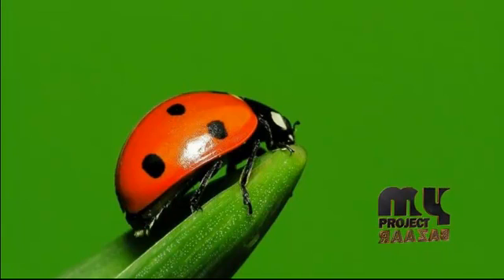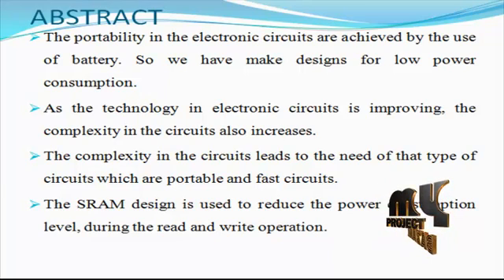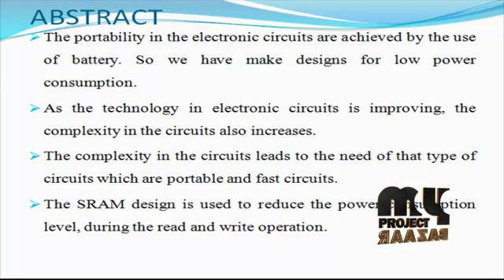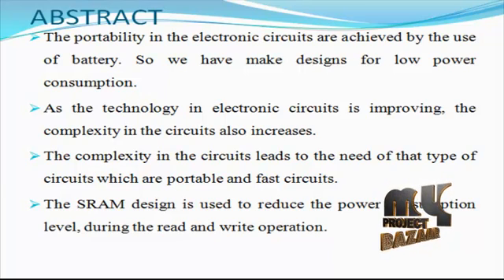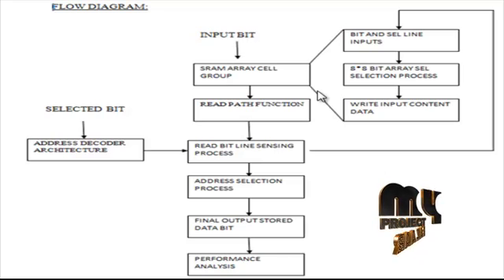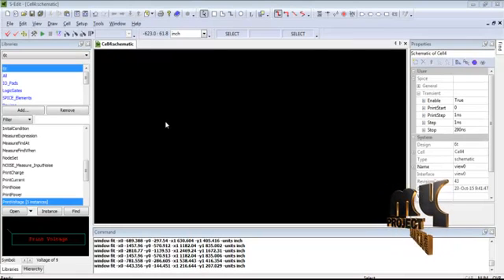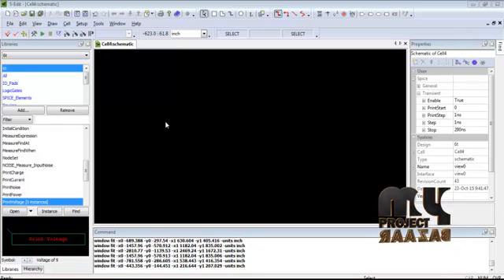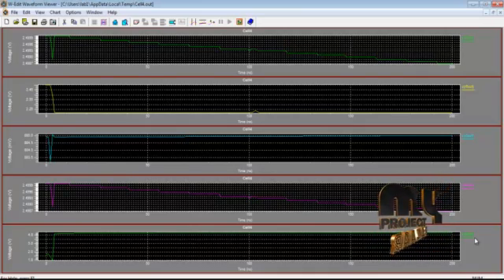An 8T Low-Voltage and Low-Leakage Half-Selection Disturb-Free SRAM Using Bulk-CMOS and FinFETs